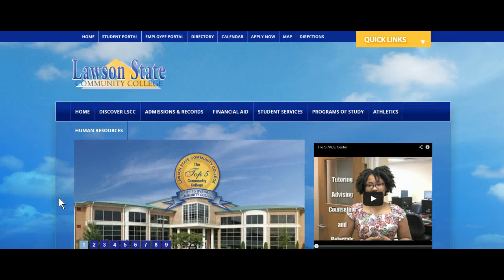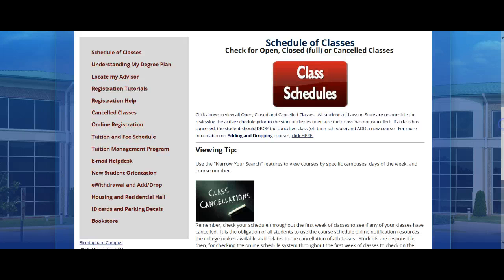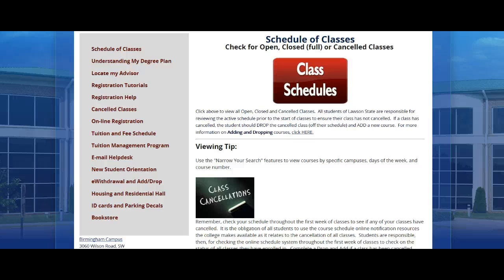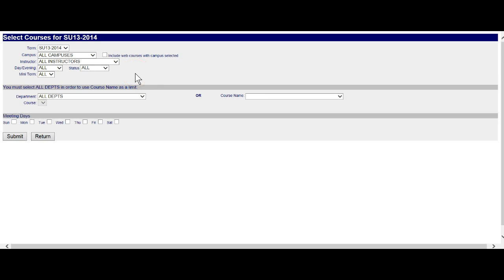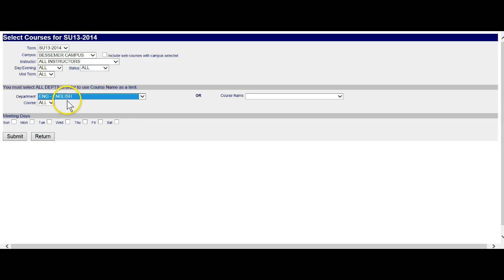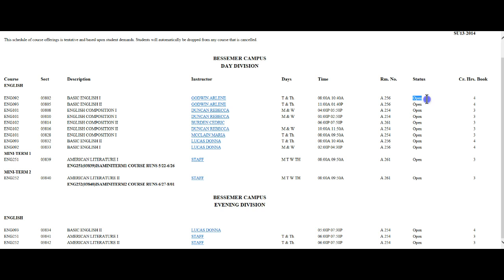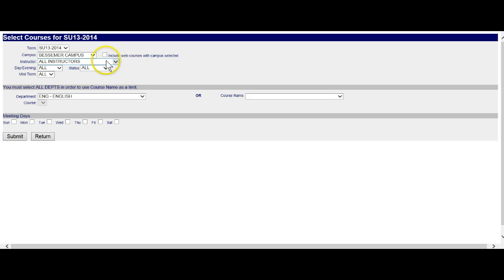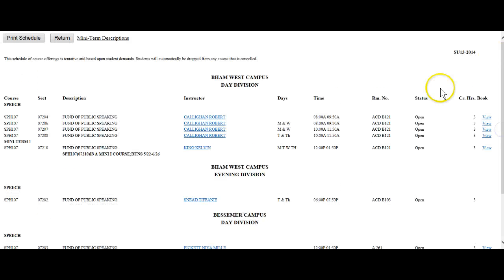Open, Closed and Cancelled Classes (Student Series)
Student Series:  Checking for Open, Closed and Cancelled Classes